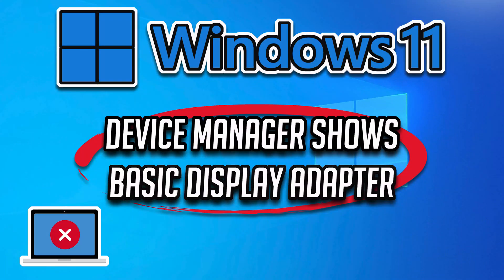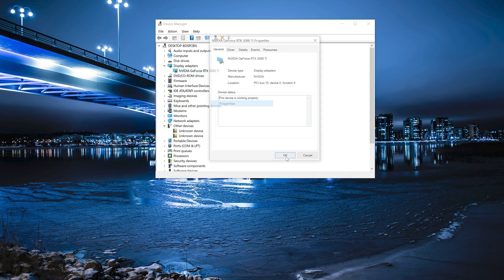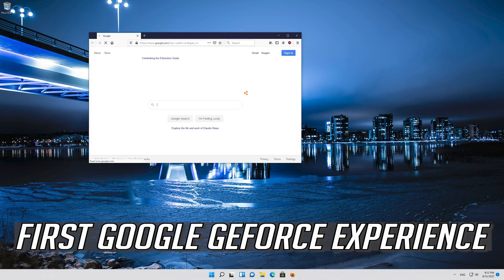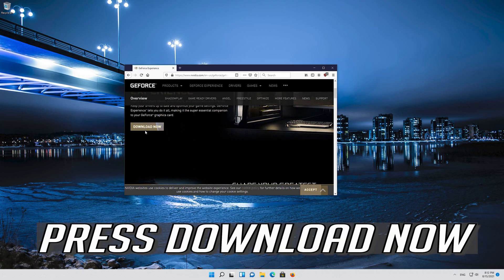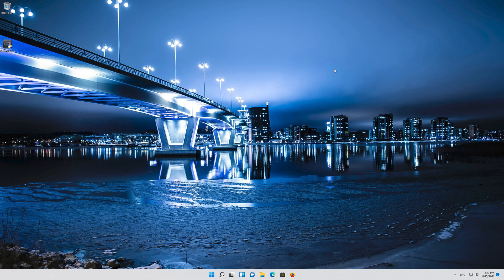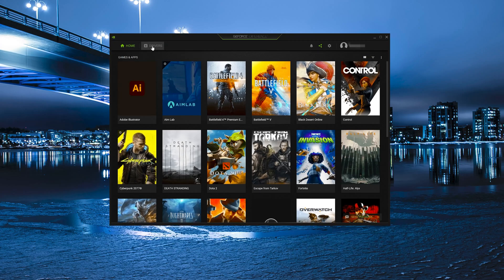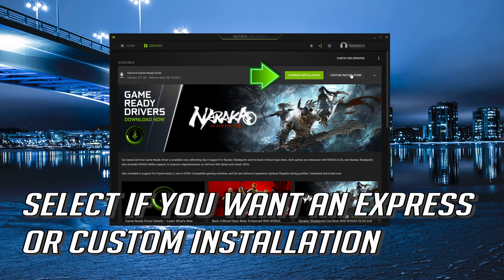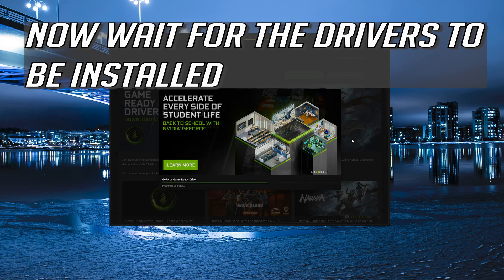Device Manager Shows Microsoft Basic Display Adapter Under Display Adapters in Windows 11/10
How to Fix  Device Manager Shows Microsoft Basic Display Adapter Under Display Adapters in Windows 11 and Windows 10.